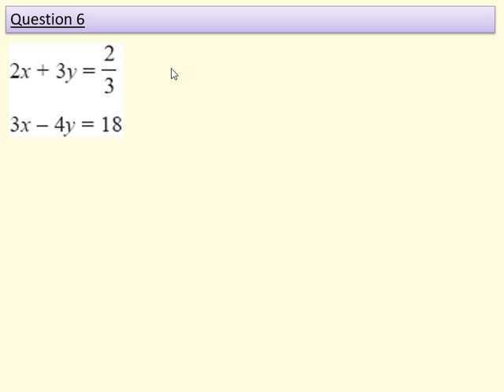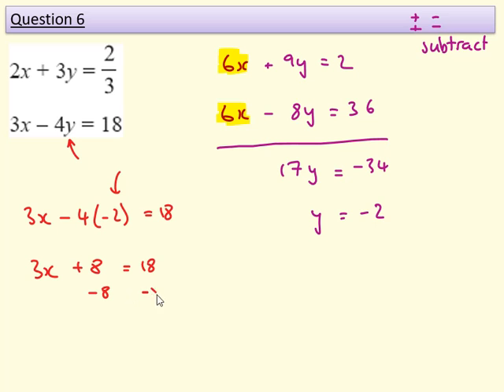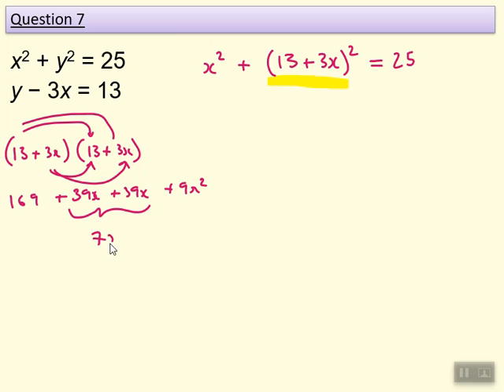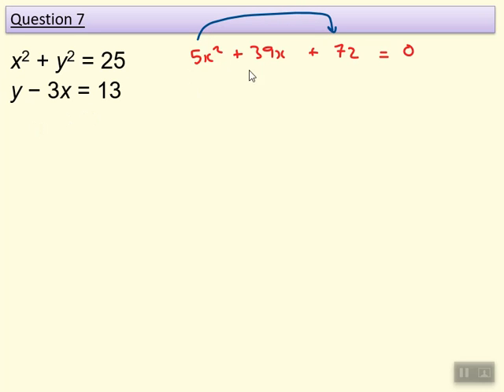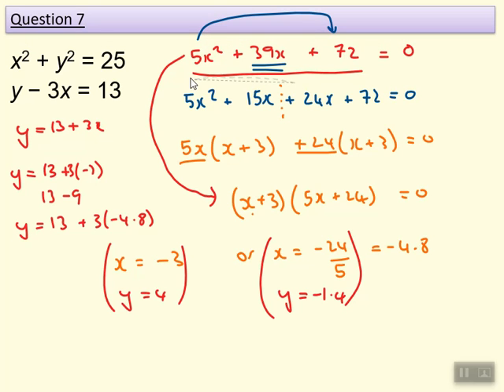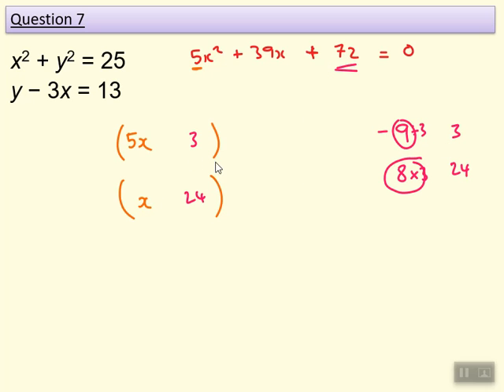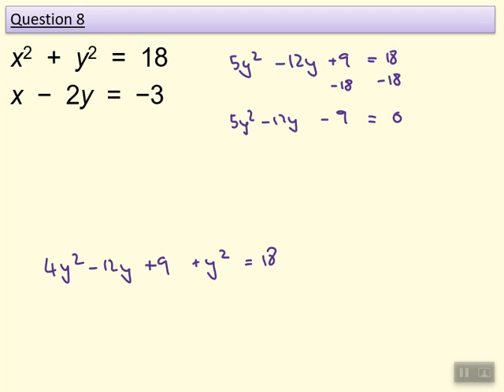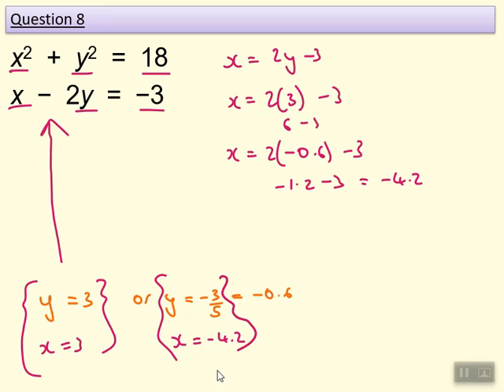Simultaneous Equations - Answers